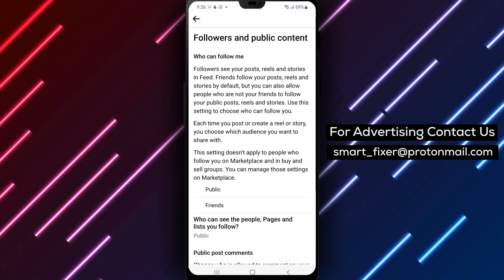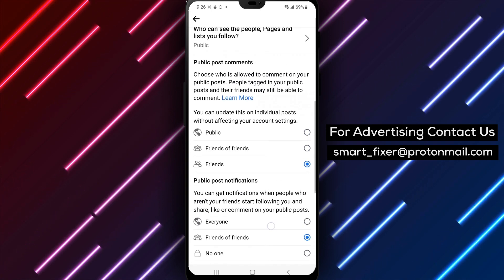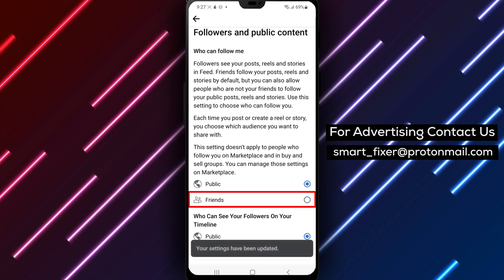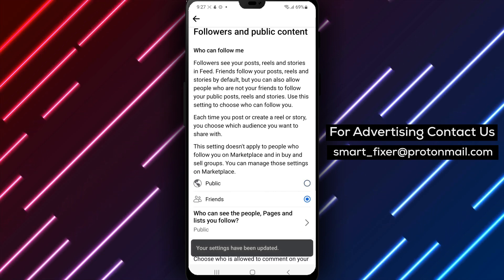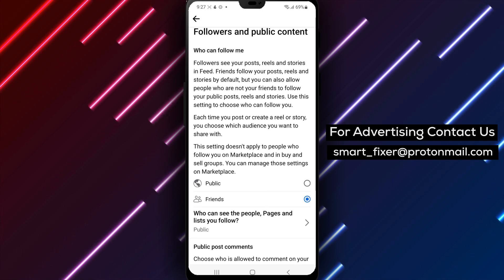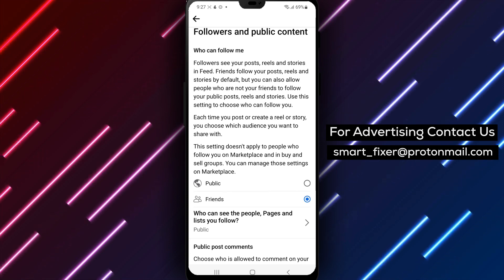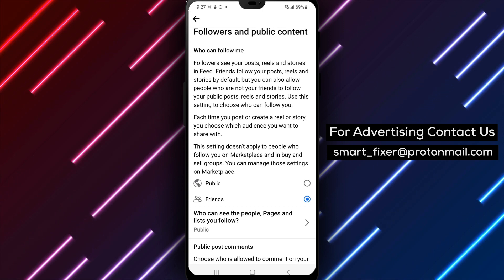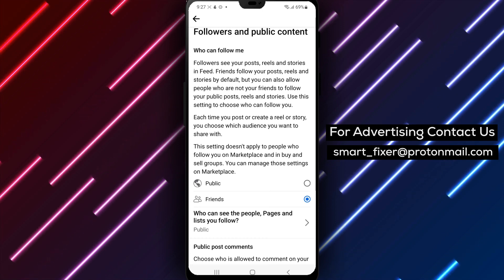How To Turn Off Public Follow Option On Facebook On Android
In this video, we'll show you how to turn off the public follow option on Facebook on Android.

By default, Facebook sets your public follow option to "On", which means anyone can follow your public posts. If you're concerned about your privacy on Facebook, turning off the public follow option can be a good idea. Here are the steps:
1. Open the Facebook app on your Android phone and log in to your account.
2. Tap on your profile picture in the top left corner of the screen.
3. Tap on the three dots in the top right corner of the screen.
4. Tap on "Follow Settings".
5. Scroll down and tap on "Public Posts".
6. Under "Public Post Comments", tap on "Who Can Follow Me".
7. Select "Friends" or "Only me" under "Who Can Follow Me".

That's it! Now your public follow option is turned off, and only your friends or you will be able to follow your public posts.

Turning off the public follow option on Facebook on Android is a great way to take control of your privacy on the platform. It's important to remember to check this setting periodically to make sure it's set the way you want it to be.

And that's all there is to it. Turning off the public follow option on Facebook on Android is quick and easy, and can help you protect your privacy on the platform.